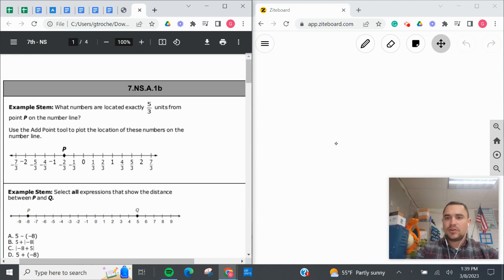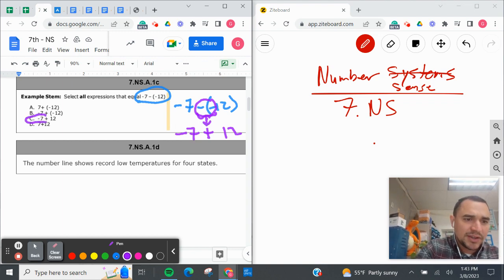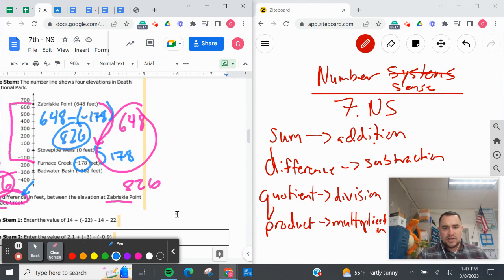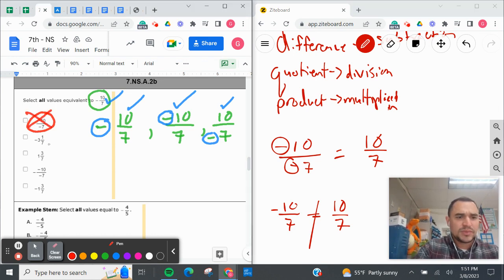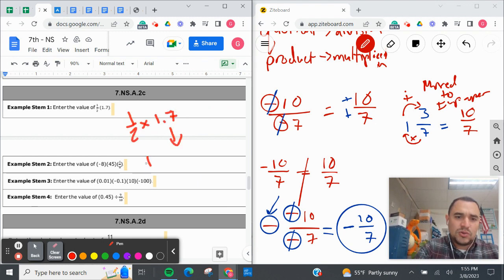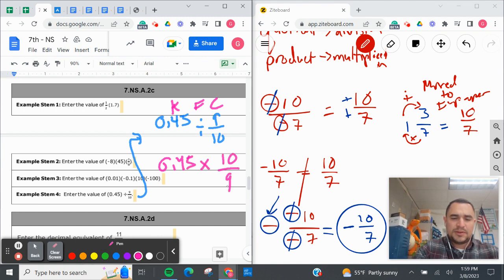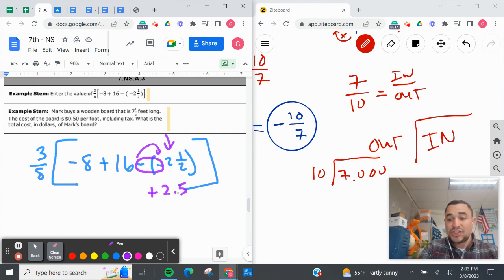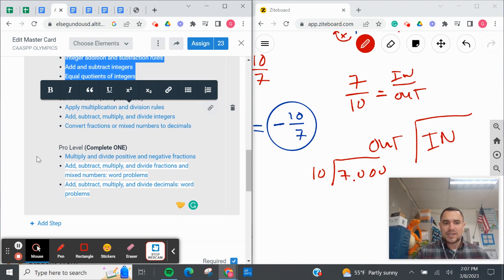CAASPP 7.NS Standard Review (A&B)